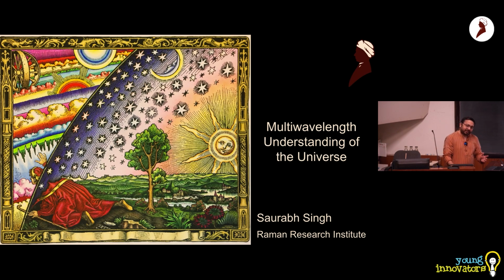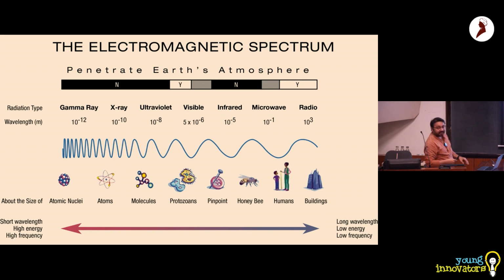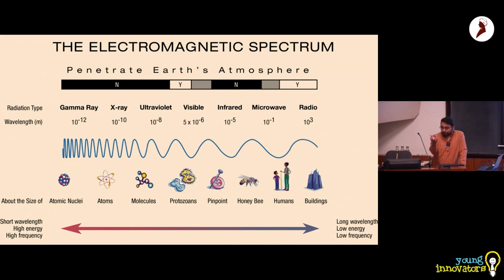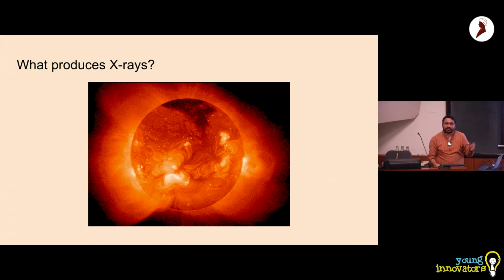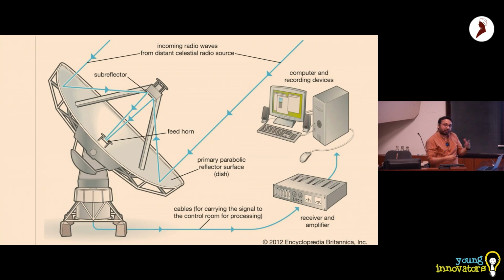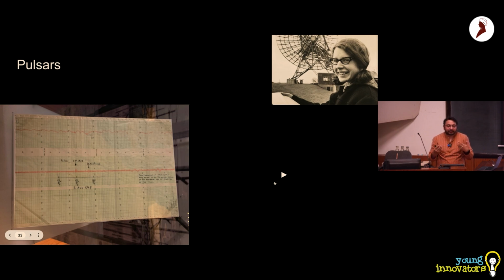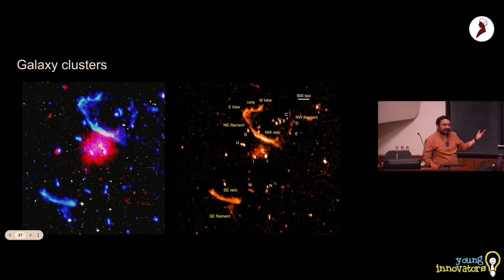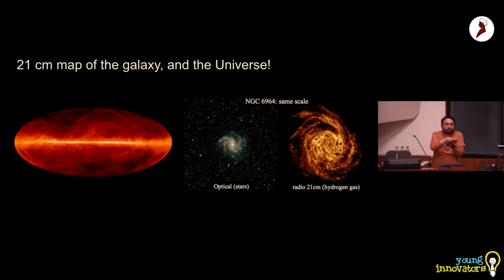Multiwavelength Understanding of the Universe - Saurabh Singh | Telescope Assembly Workshop Day 1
First talk of the 2 Day Telescope Assembly Workshop by Young Innovators in association with M.P. Birla Institute of Fundamental Research conducted at Raman Research Institute, Bengaluru. The topic of the talk is "Multiwavelength Understanding of the Universe" given by Dr. Saurabh Singh, Associate Professor at RRI. The talk focuses on studying and understanding the universe across all wavelengths of the electromagnetic spectrum particularly focusing on Radio and X-Ray wavelengths. The talk gives insight into how the universe is studied across various spectrums, what information each spectrum gives and how such research is conducted.